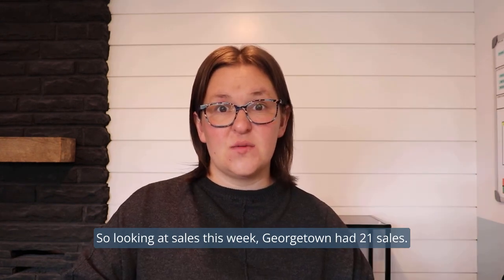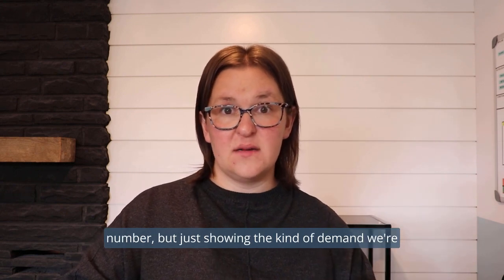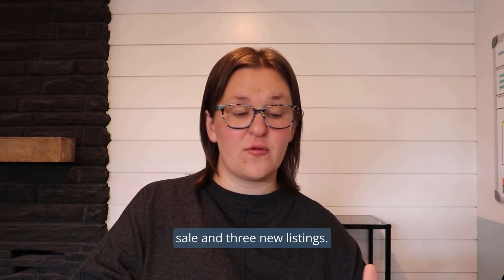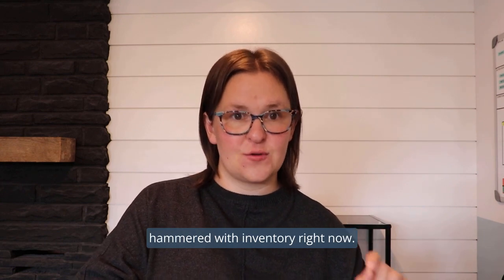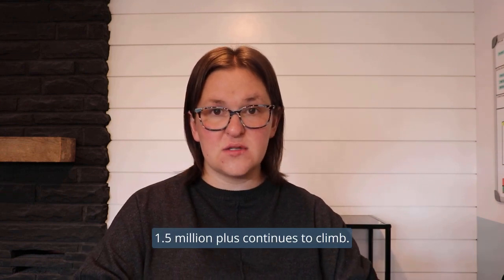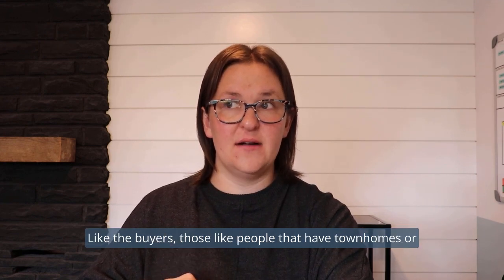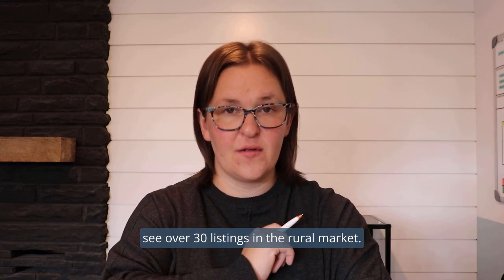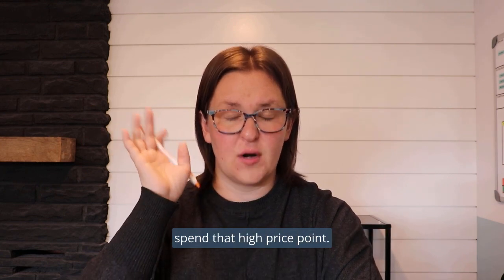Halton Hills Housing Update - Ep.164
Another week of inventory dropping and VERY high sales numbers. It was last March the last time we saw 20+ sales in Georgetown so it’s definitely showing how high the buyer demand is.

We are seeing huge weeks in terms of new listings so it will be interesting to see if our normal May trend of rising inventory will happen this year.

For the time being, supply is definitely not meeting demand but at some point that will likely change. For now, it means bidding wars and pricing increasing.